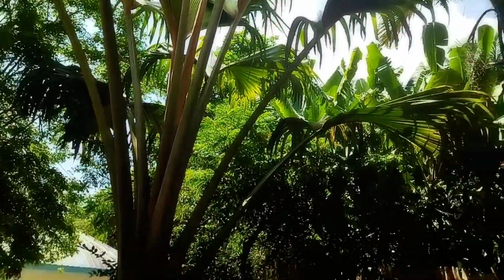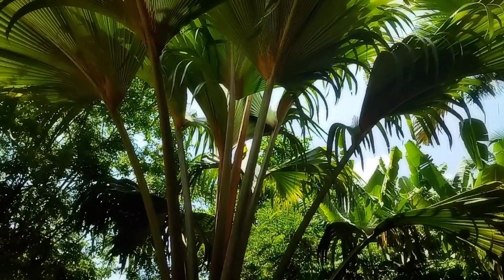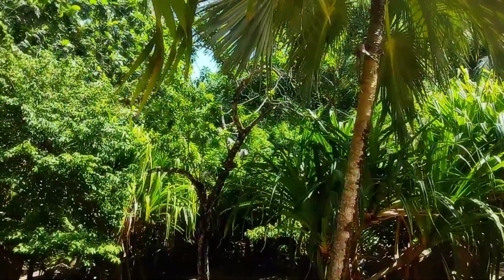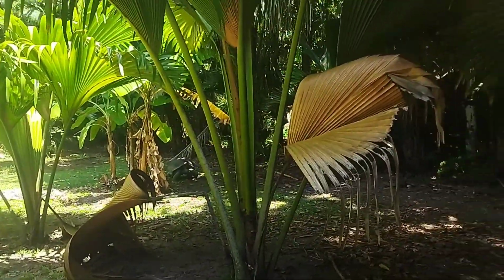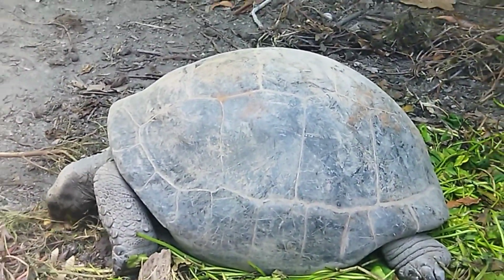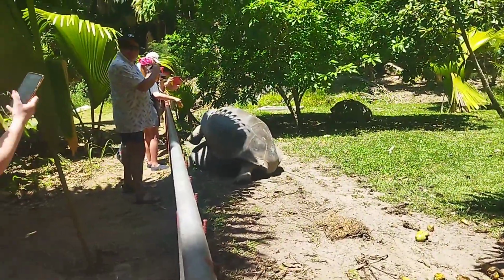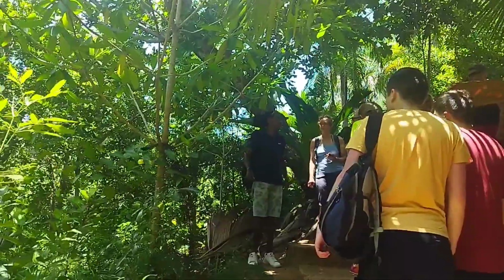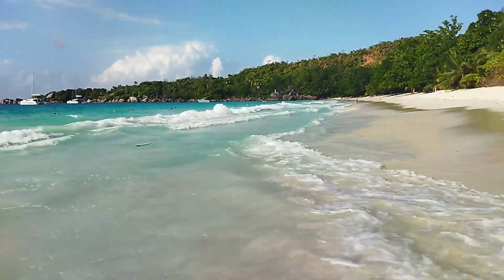Praslin Unveiled: Exploring the Hidden Gems (Part 2)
Welcome back to Praslin, the stunning island paradise in the Seychelles!
In this highly-anticipated sequel, join me as I uncover more hidden treasures of this idyllic destination, including a visit to Ford Ferdinand and a close encounter with the unique and endangered Coco de Mer species.
Plus, get ready to soak in the breathtaking beauty of Anse Lazio beach, hailed as one of the world's most photographed beaches. Don't miss out on this unforgettable adventure!

Special greetings to my wonderful followers and all you lovely people out there.